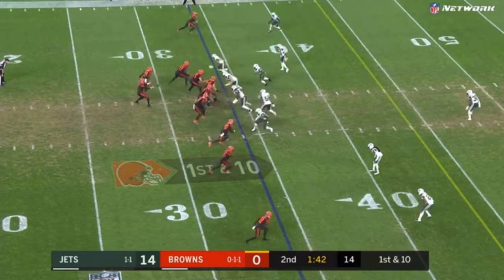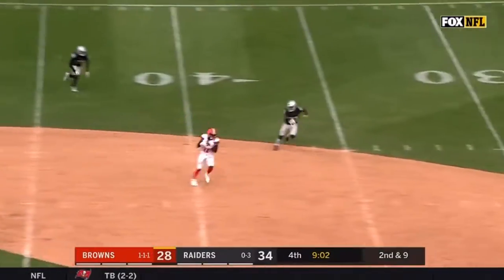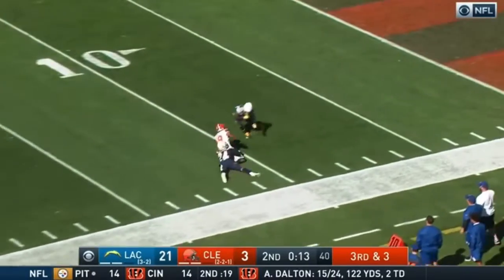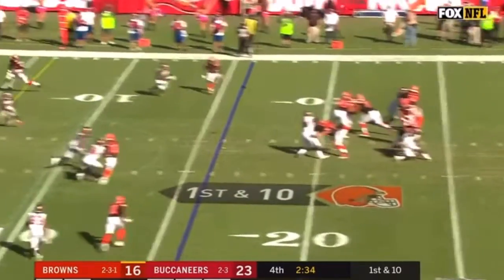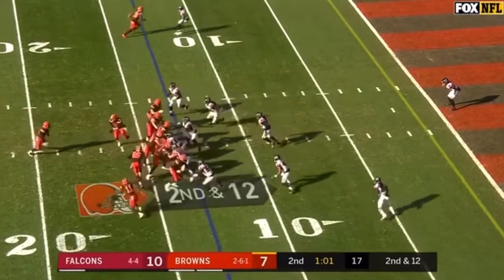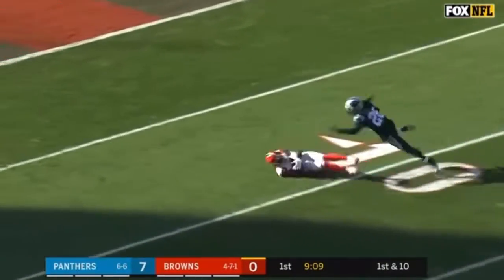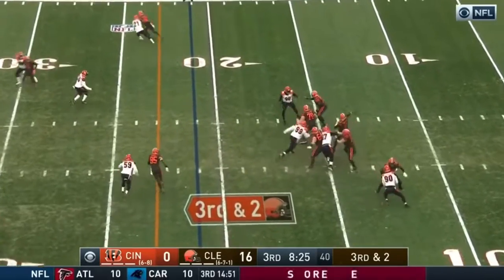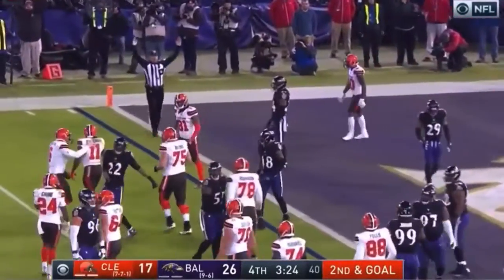Baker Mayfield | 2018 Rookie Highlights